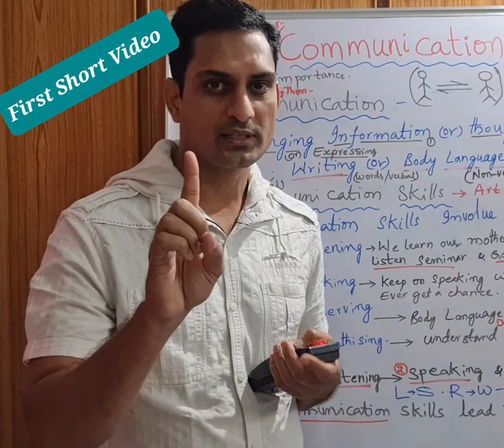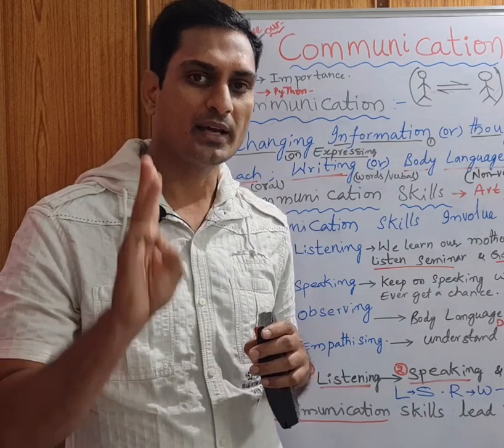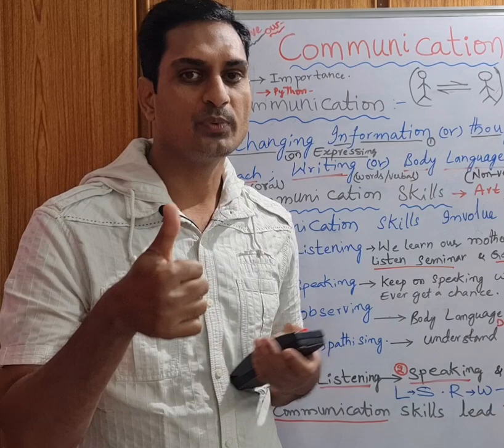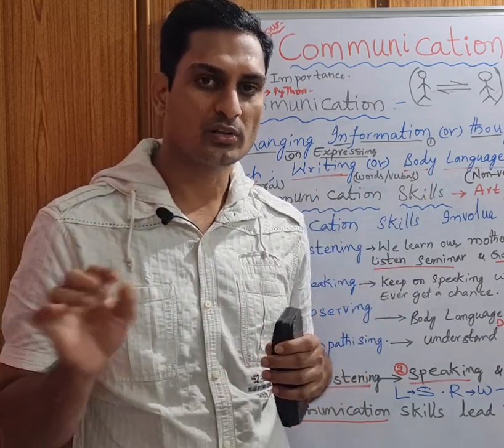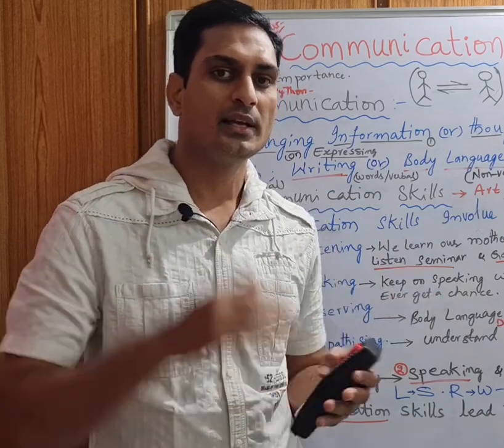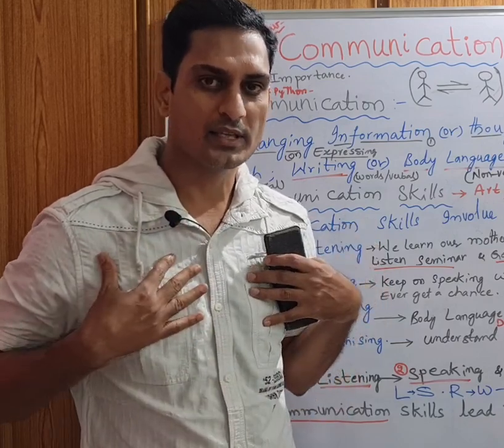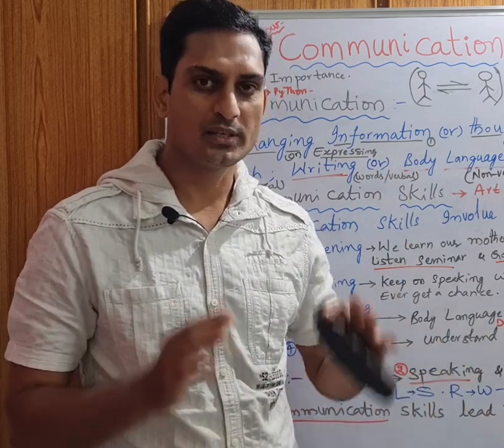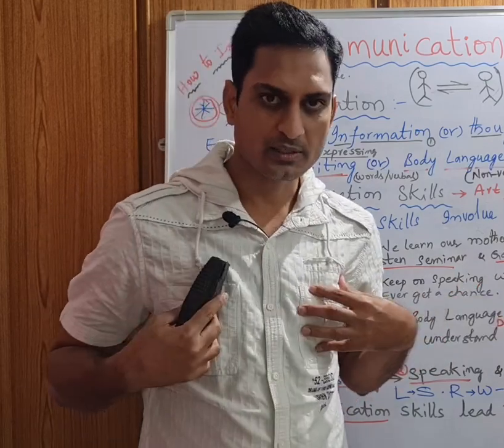First Short Video // Short Video // INDEX VIDEO // PRAT-1 // PRASAD Sir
This is My Short Video, just to tell My Viewers that My INDEX of this Educational Channel. In this Channel I Shooted Videos on
1).SoftSkills,
2).Computer Science ALL Subjects,
3).Including PRACTICALs Like JAVA,
4).Interview Videos,
5).English Speaking Skills and
6).SoftWare Testing for Entering into SoftWare Companies.